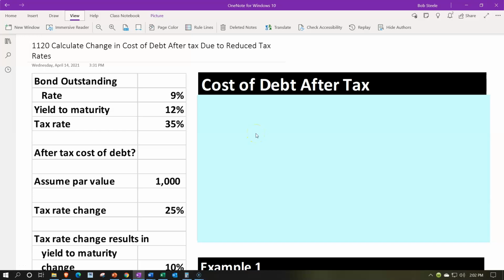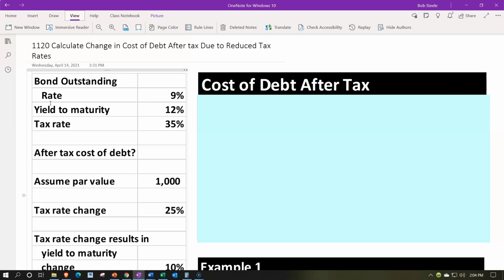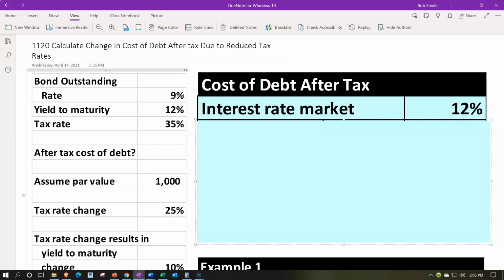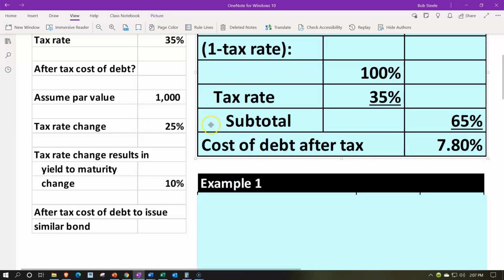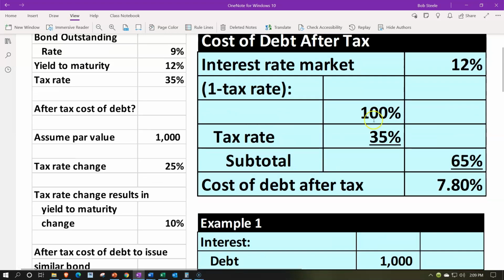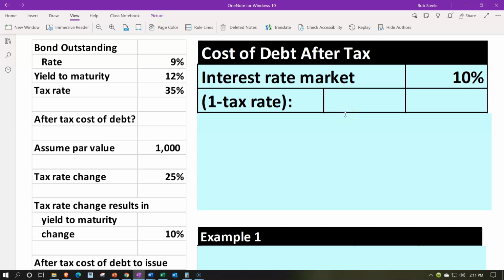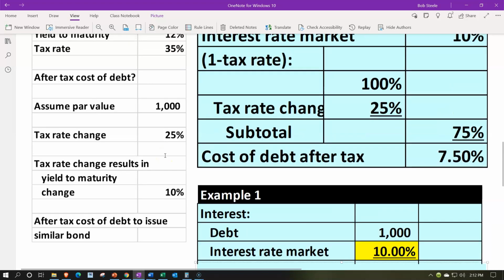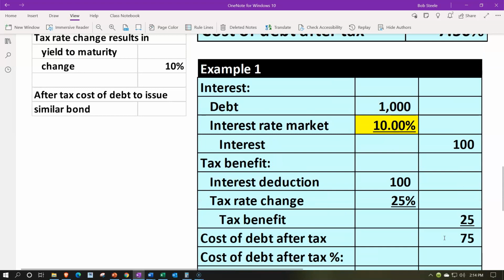Calculate Change in Cost of Debt After tax Due to Reduced Tax 1120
Calculate Change in Cost of Debt After tax Due to Reduced Tax